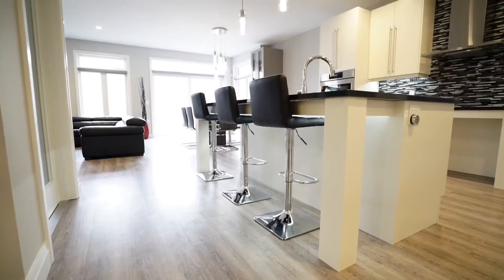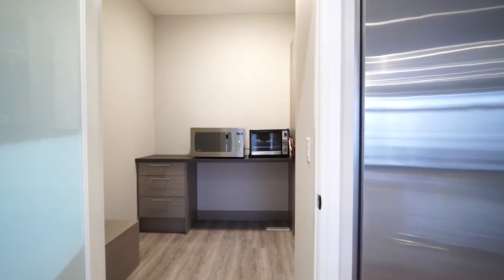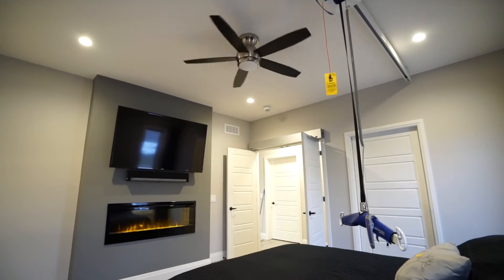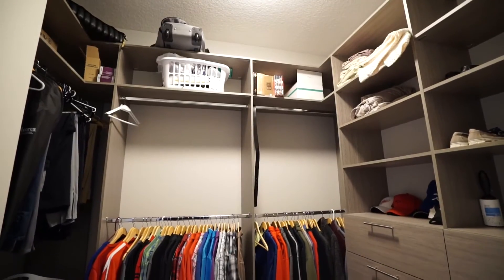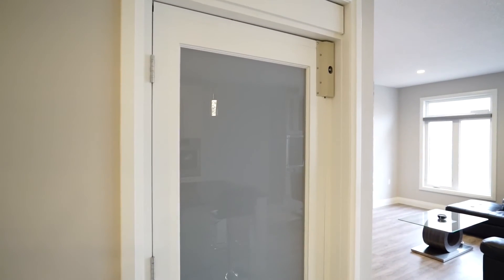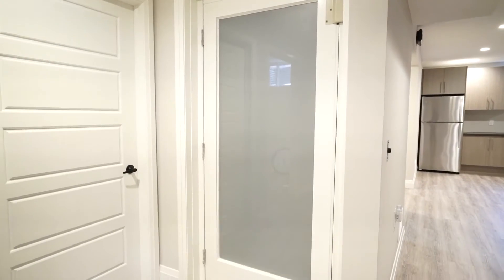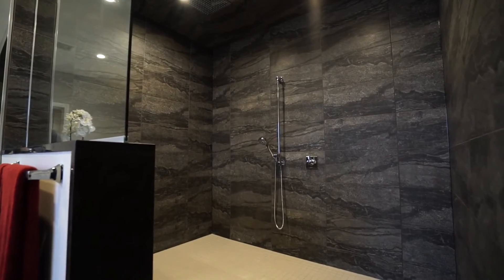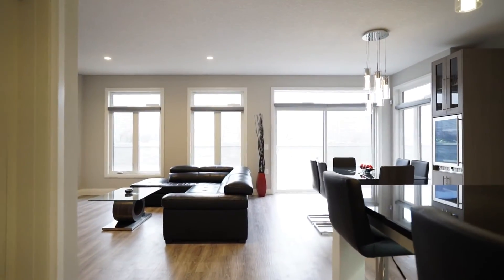Wheelchair Accessible Homes Interview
Matt Santagapita and the Santa Sells Houses Real Estate Team helped Mike Mulligan owner of Moving Forward Rehabilitation & Wellness Center build his custom home for full accessibility on both the main floor and lower level.

If you are in the market for a custom new build wheelchair accessible home or would like a list of wheelchair accessible properties for sale give us a call today at or email us at

For a quick and current market value estimate of your home or condo